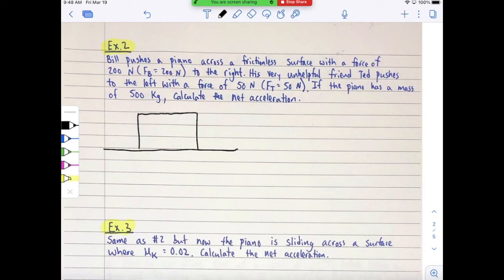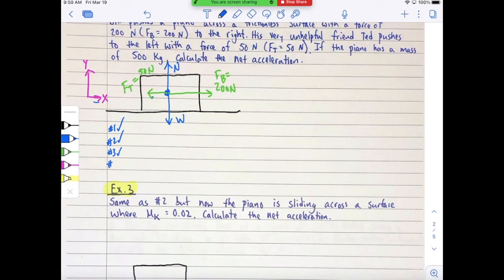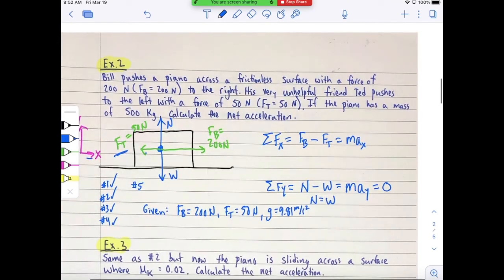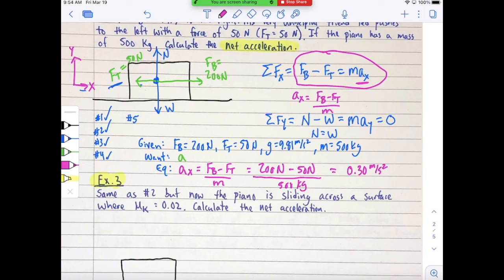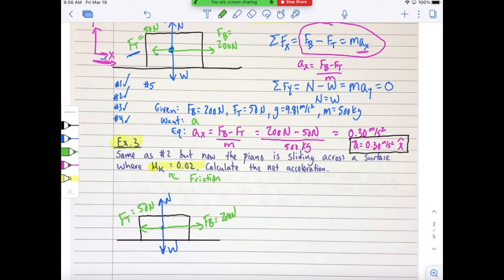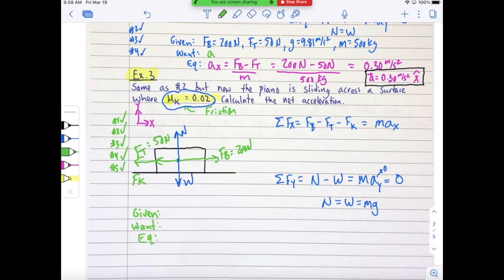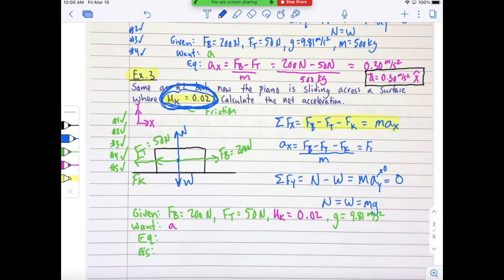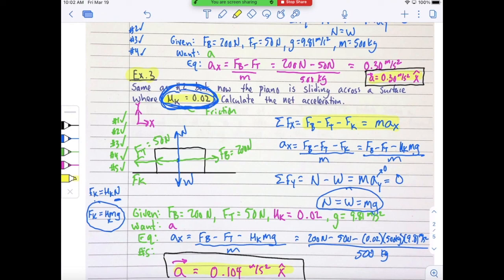Honors Physics: Free Body Diagrams #2 (part 2 of 6)